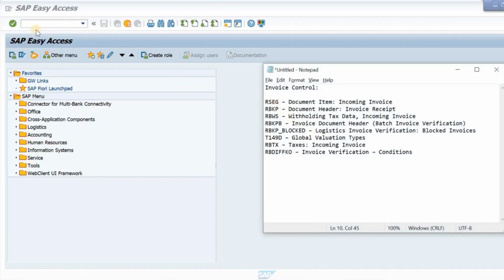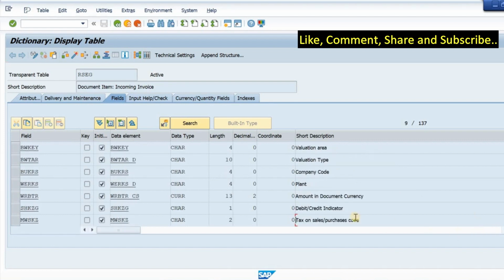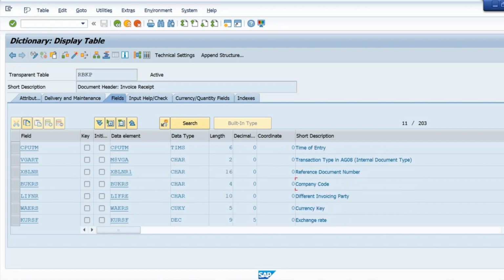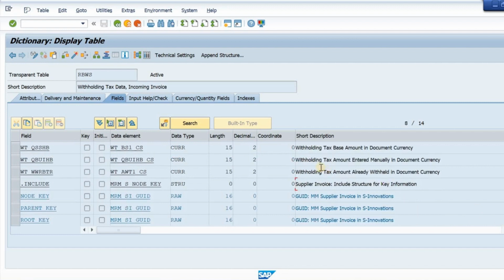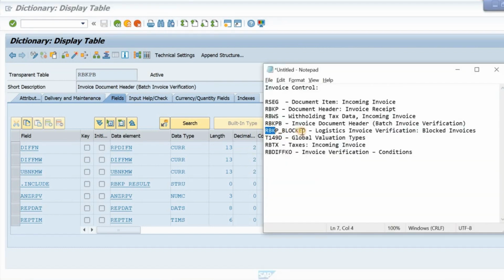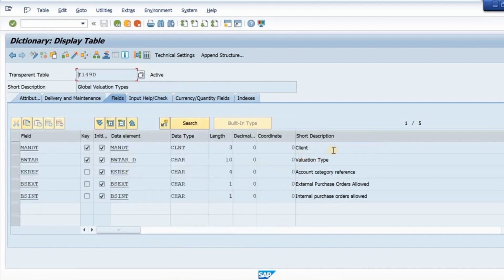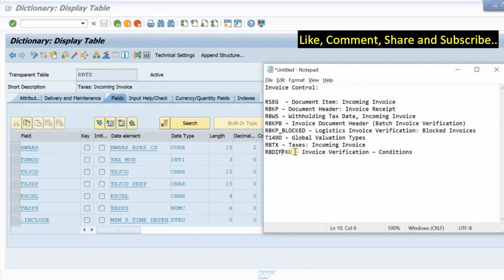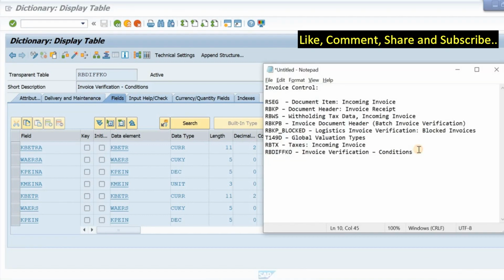SAP MM | Invoice Verification | SAP IV Tables | Tables in SAP MM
In this Video:
We have talked about SAP Invoice Verification Tables. Hope you will get value from the video.